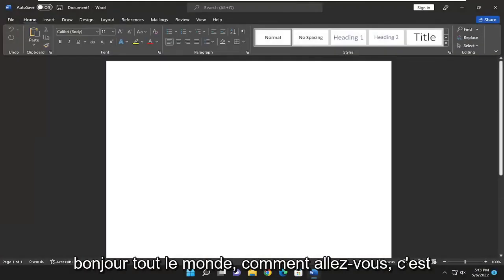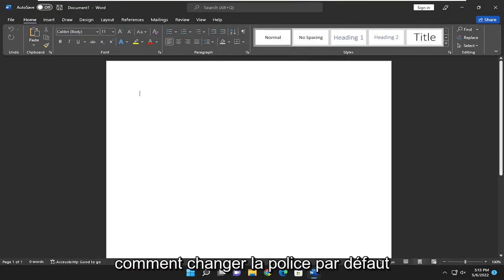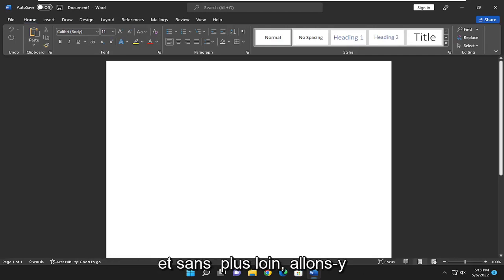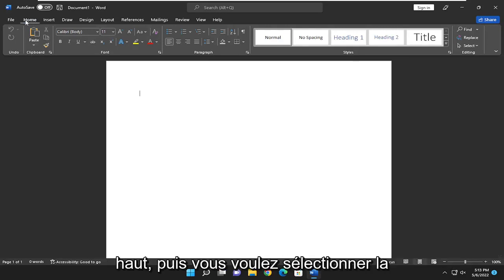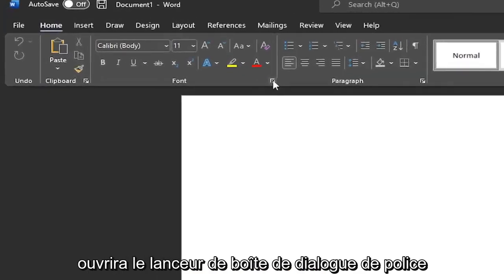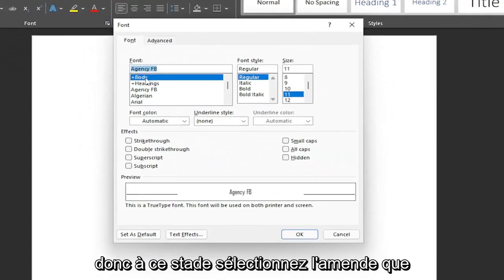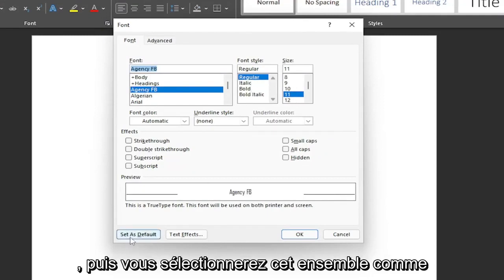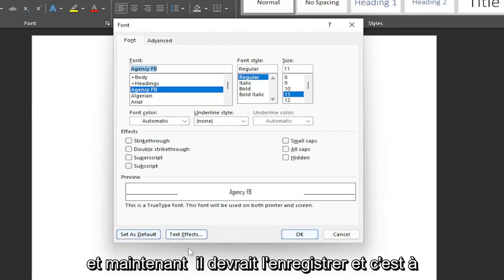Modifier la police par défaut dans Word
Comment changer la police par défaut de Microsoft Word [Tutoriel]

Après l'installation initiale, Microsoft Word utilise généralement la police serif Times New Roman par défaut. Cela signifie que tout nouveau document que vous commencez utilisera Times New Roman comme police de caractères. Ce style de police, qui ressemble à l'impression trouvée dans les livres, n'est peut-être pas la police que vous préférez utiliser le plus souvent pour vos documents. Bien que vous puissiez sélectionner une nouvelle police de caractères dans le ruban à chaque fois que vous ouvrez le programme, la définition de votre police préférée par défaut élimine le besoin de cette étape supplémentaire.

comment changer la police par défaut dans ms word
comment changer la taille de police par défaut dans ms word
comment changer le style de police par défaut dans ms word
changer la taille de police par défaut dans word

Lorsque vous créez un nouveau document vierge dans Microsoft Word, l'application définit automatiquement la police sur Calibri. Ceci n'est pratique que si Calibri est la police que vous souhaitez utiliser. Si ce n'est pas votre police par défaut préférée, vous pouvez la changer.

Combien de documents Microsoft Word avez-vous vus en utilisant Calibri ou Times New Roman ? Trop nombreux pour être comptés, supposons-nous. Malheureusement, la plupart des utilisateurs ne dépassent pas le formatage par défaut lorsqu'ils créent des documents Word. C'est dommage, car il existe en fait une large gamme de polices parmi lesquelles choisir pour s'adapter au style de document que vous créez.

Si vous utilisez régulièrement une police, il peut être pénible de devoir changer de police à chaque fois. La bonne nouvelle est qu'il est possible de changer la police par défaut dans Word. Cela vous permet d'utiliser la même police dans tous les nouveaux documents Microsoft Word que vous créez.

Ce didacticiel s'appliquera à Microsoft Word 2021, 2019, 2013 et 2010 pour les appareils Windows (tels que Dell, HP, Lenovo, Samsung, Toshiba, Acer, Asus) et macOS (MacBook Air, MacBook Pro, MacBook Mini).